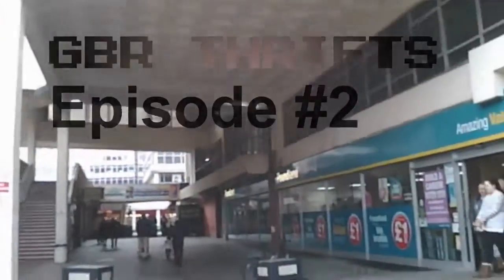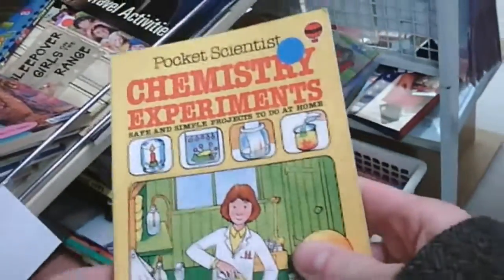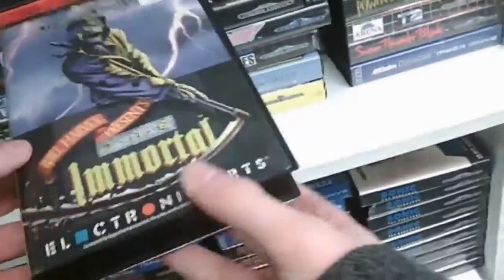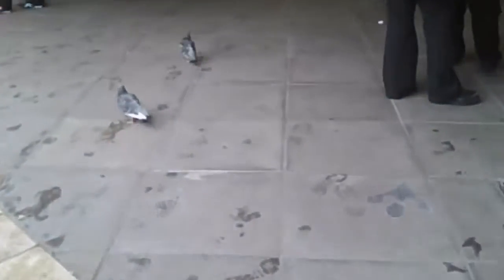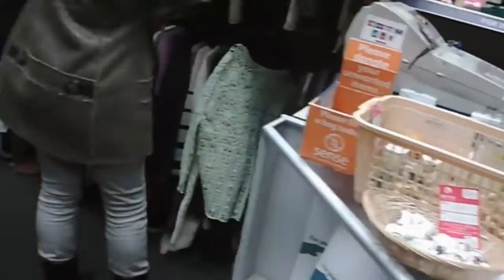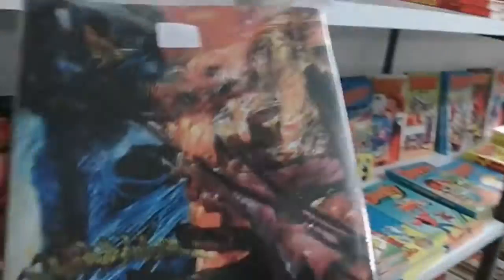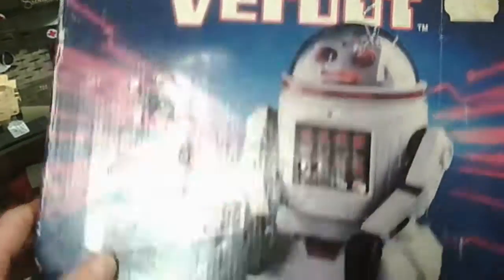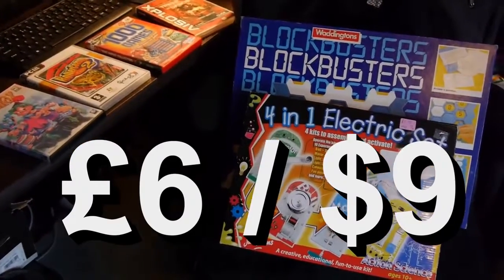GBR Thrifts Episode #2 | Nostalgia Nerd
Welcome to a new series I'm calling GBR Thrifts (not inspired by LGR Thrifts at all, nope, no, definitely no). This is where I take a UK look at the thrifting or .

Hello and welcome to episode 2 of GBR Thrifts. A very Great British take on thrifting - or charity shopping / bargain shopping / carbooting as it's known over here .

Rather than the usual Charity shopping, today's GBR Thrifts is a car boot sale bonanza, involving 2 separate and distinct car boot sales. For those American .